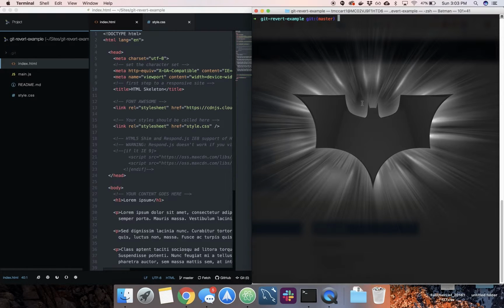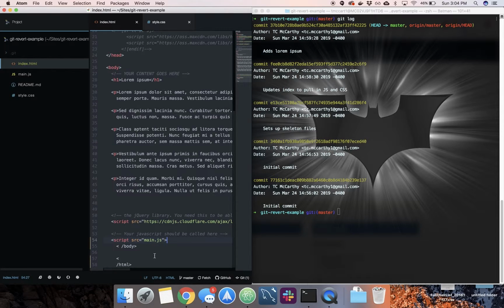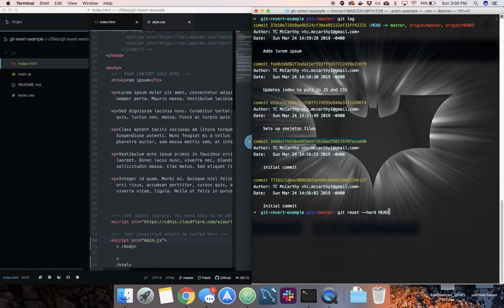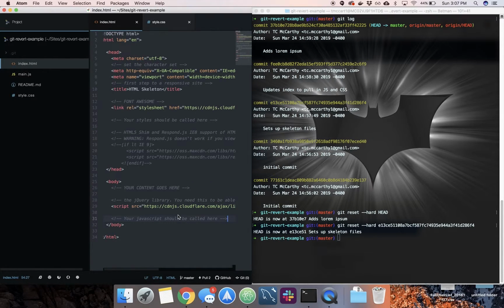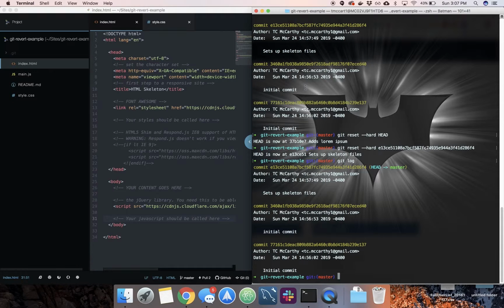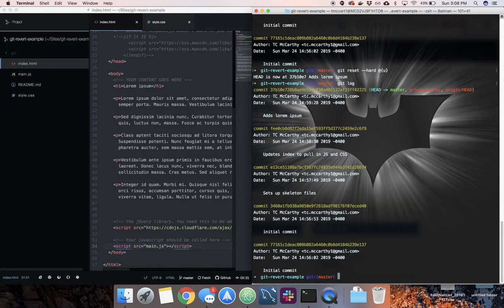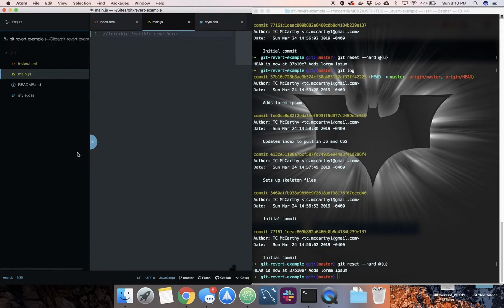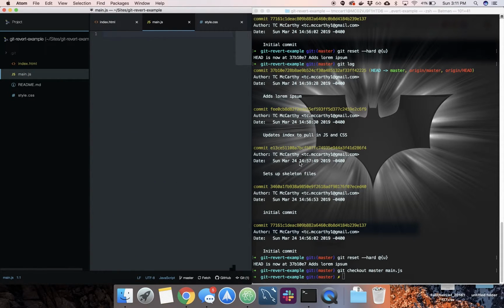Git Reset Tutorial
Git version control has several mechanisms to help you recover from disaster. This is a brief overview, geared toward git beginners, on a few ways these features can be leveraged.